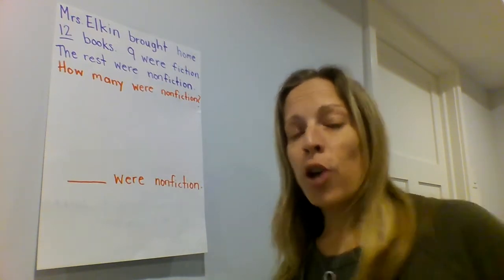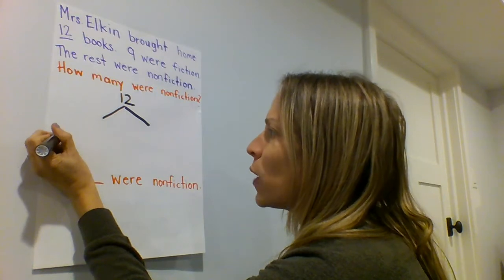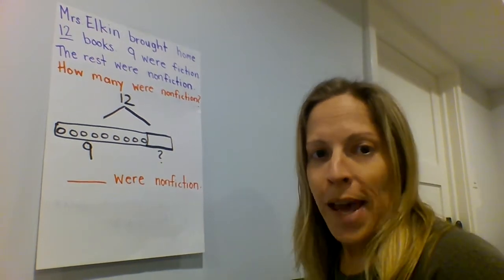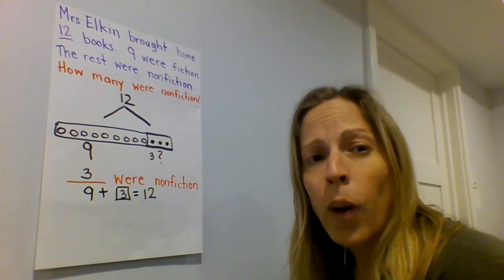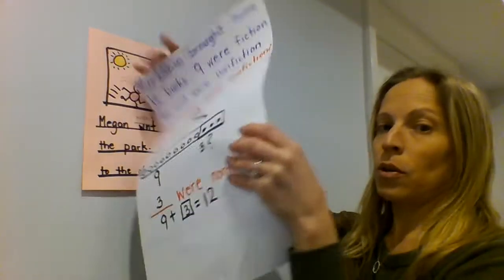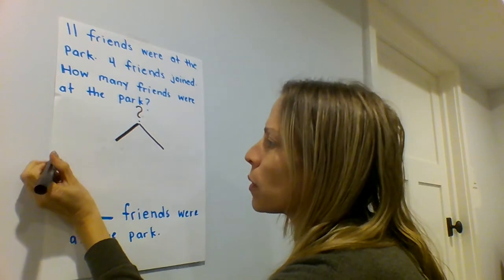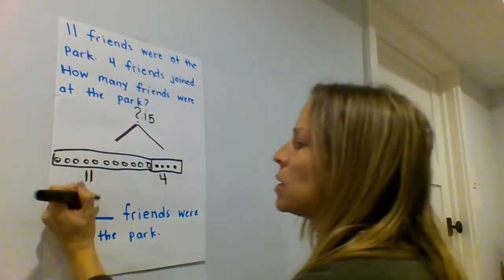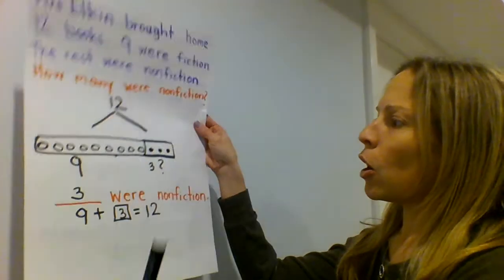Tape Diagrams Math 3/31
Math Tape Diagrams 3/31